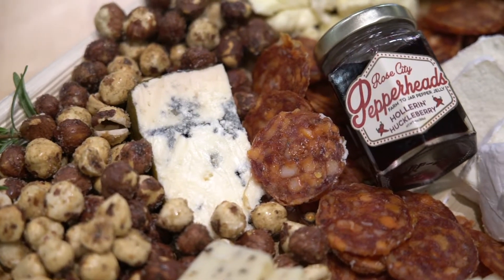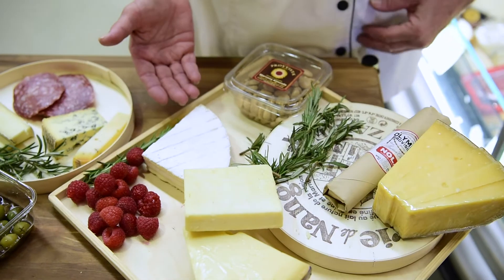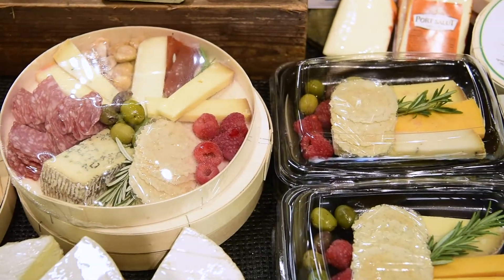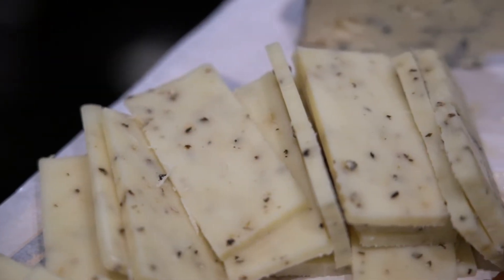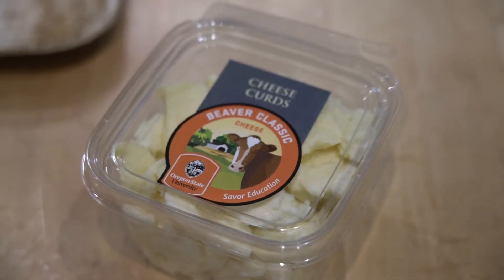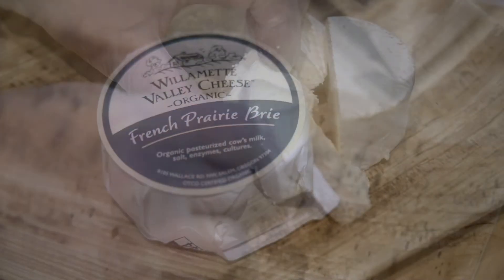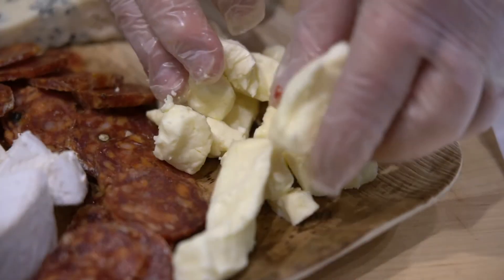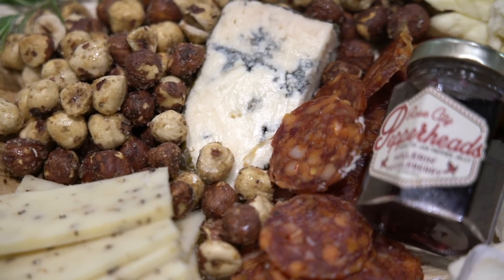Specialty Cheese Board with Oregon Favorites| Our Favs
Mary, specialty cheese manager at our West Linn location, shares how easy it is to order or create a holiday cheese board with Oregon favorites! Award-winning Rogue River Blue, Tillamook Smoked Black Pepper Cheddar, Oregon State University Cheddar Cheese Curds and Willamette Valley Cheese Company French Prairie Brie are some of Mary’s favorite local cheeses. Know what you want or need suggestions? Stop by your Market and ask your Cheese Steward for assistance!